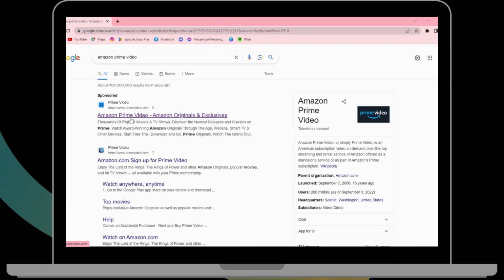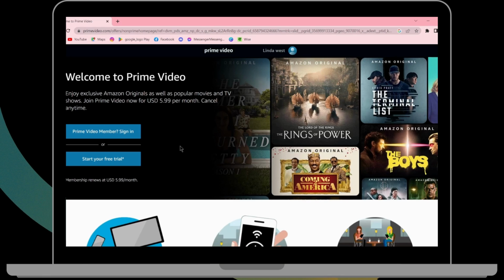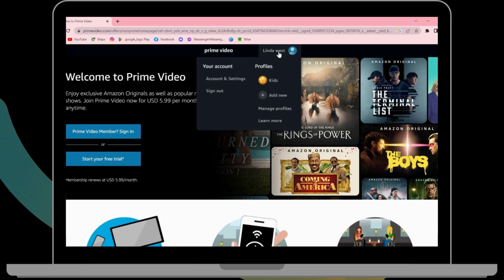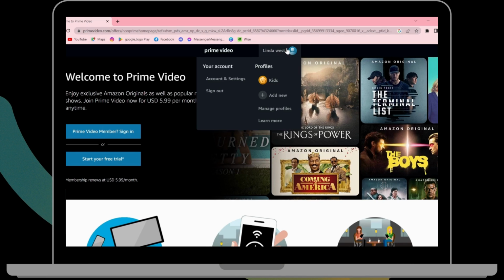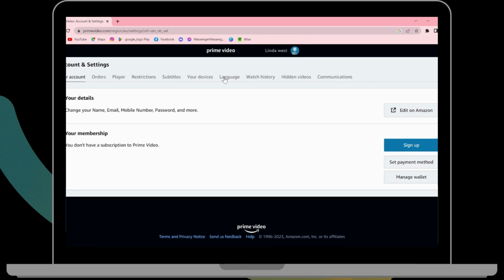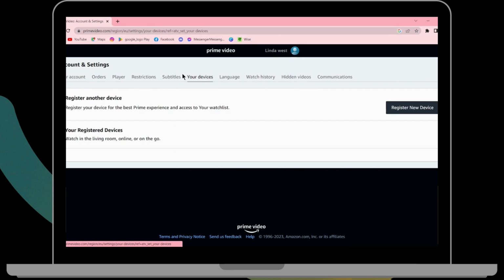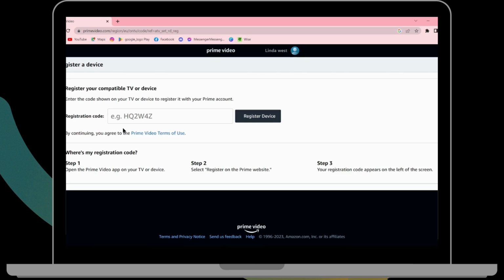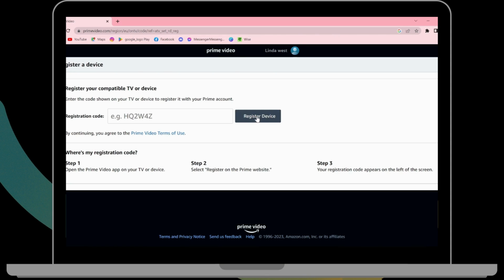How to Add Device in Amazon Prime Video Account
In this informative tutorial, we'll guide you through the process of adding a device to your Amazon Prime Video account. If you want to enjoy your favorite movies and shows on multiple devices, it's essential to know how to activate and connect new devices to your Prime Video account. We'll cover the steps for device registration, including how to link your device and complete the setup process. With our easy-to-follow instructions, you'll be able to add a device to your Amazon Prime Video account effortlessly.

Timestamps:
00:12 - Introduction to Adding a Device in Amazon Prime Video
00:35 - Device Activation and Registration Process
01:00 - How to Connect and Link Your Device to Amazon Prime Video